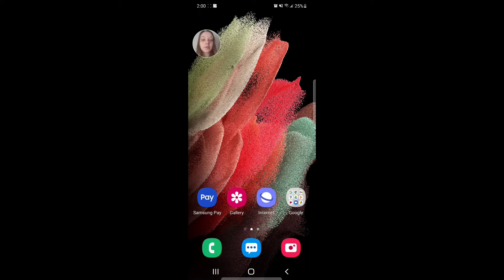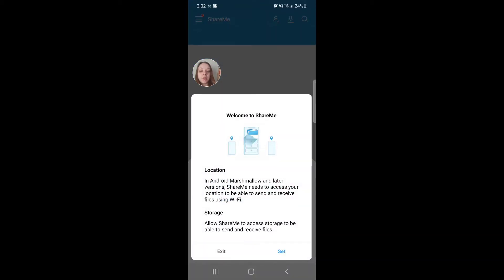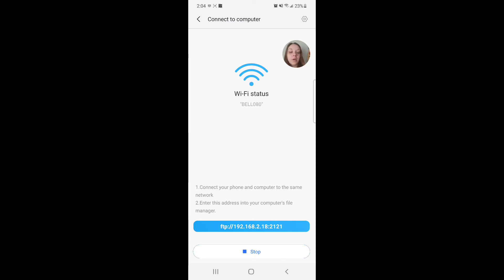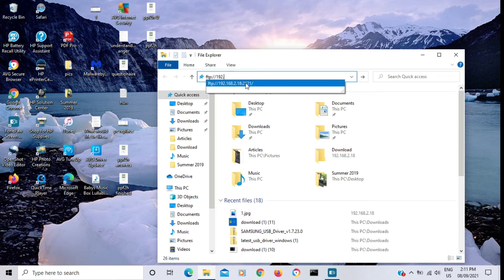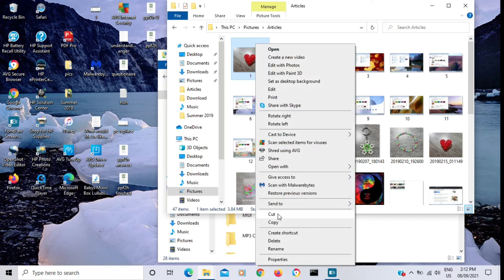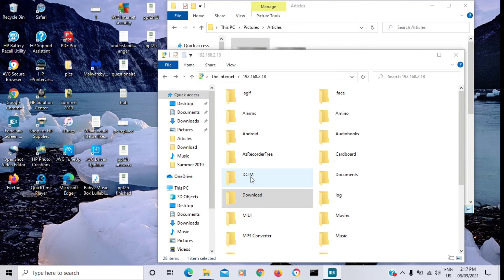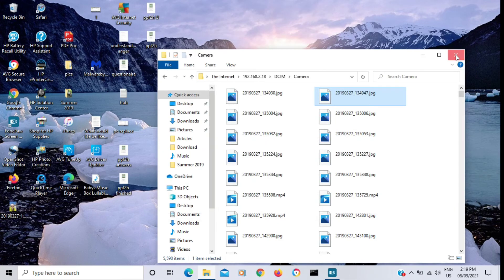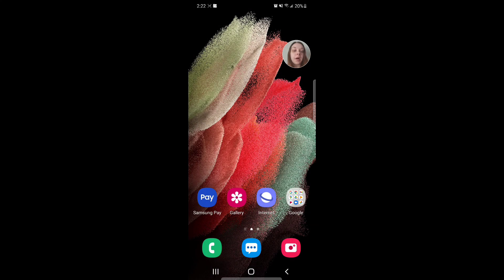How To Transfer Files Between A Computer And Android Phone Using Wifi!!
This video will show you how to share files between a computer and android phone using wifi

Thanks